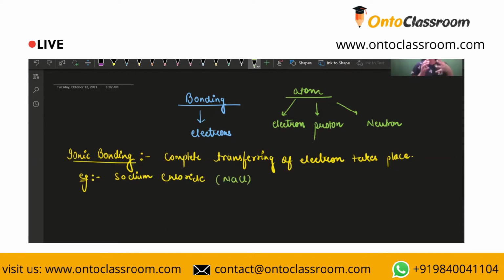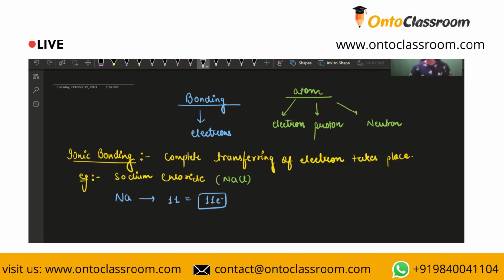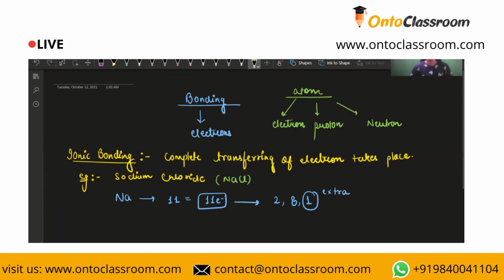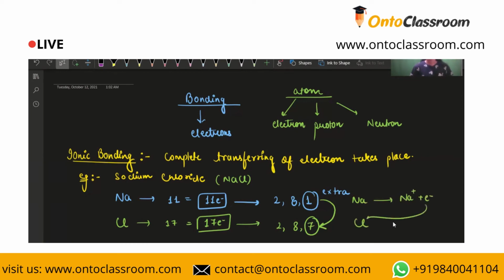Learn all about bonding | Chemistry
In this video learn about the most important topic of chemistry i.e. Bonding